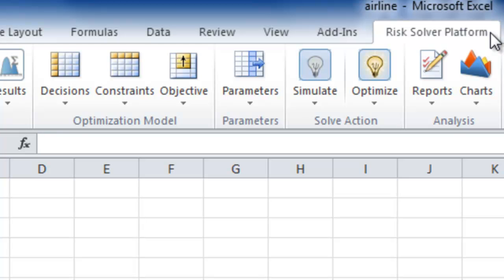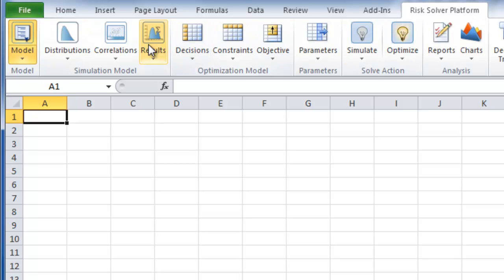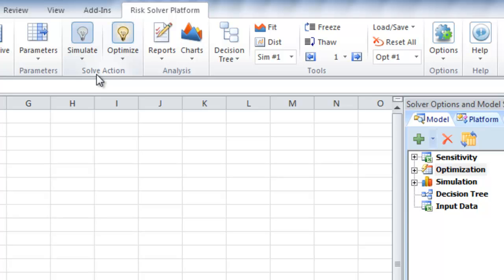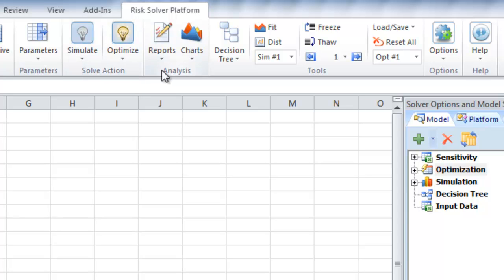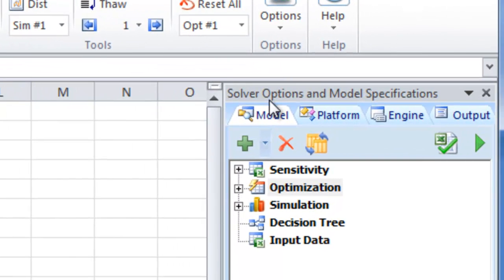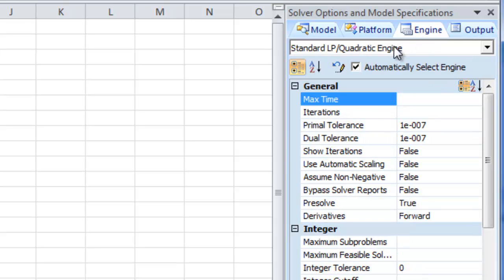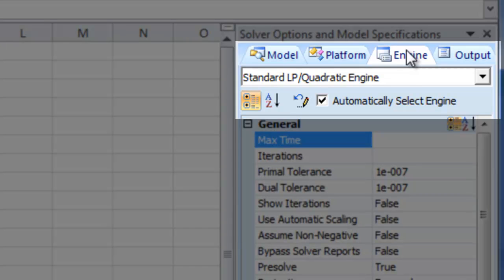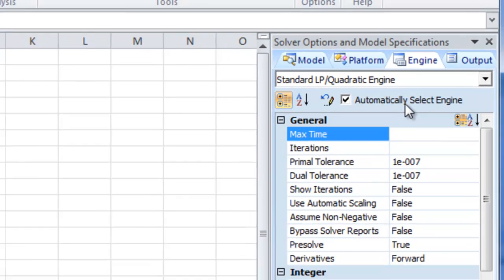Solver Ribbon and Task Pane Interface orientation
A short overview of the Ribbon and Task Pane interface in our Excel Solvers. See the "Building your first optimization/simulation model" example videos for more detailed.